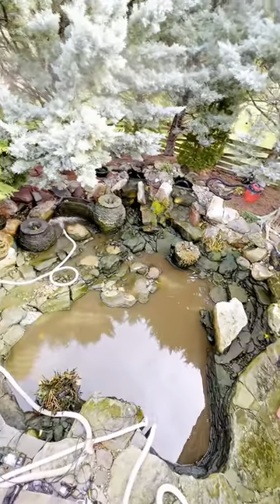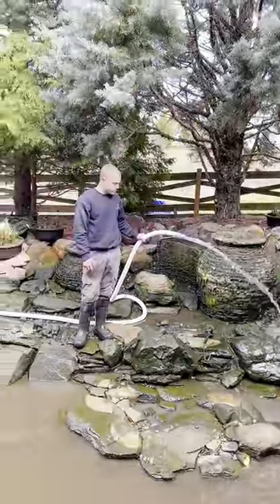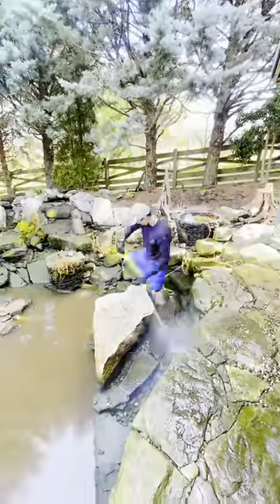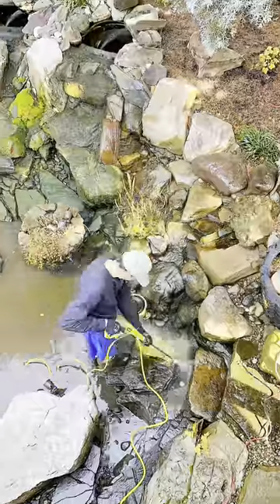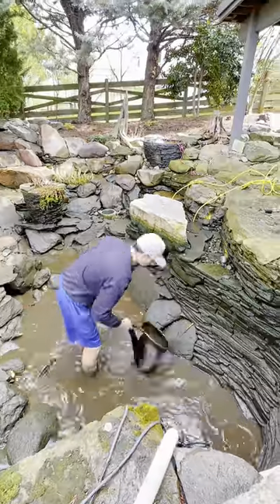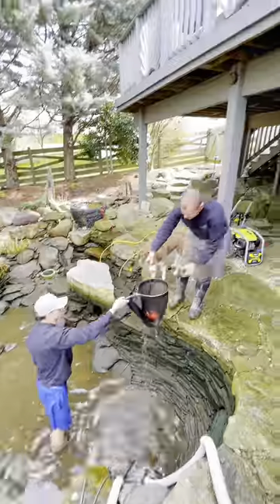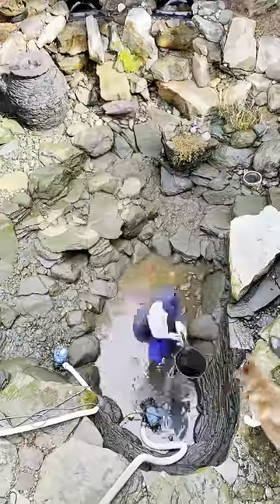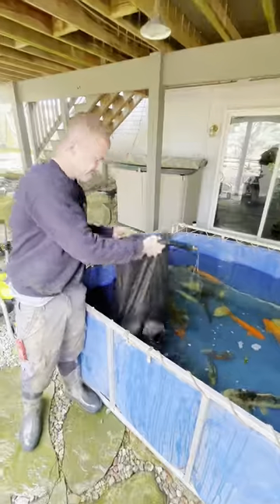Cleaning Koi Pond... with 100+ FISH! ✨🐟 Pt. 1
Welcome to beautiful Frederick, MD! It's time to clean Premier Ponds' owner King Mike's pond, which is a truly special water feature.

With multiple gushing flows, a mystery waterfall, a floating rock "island", extensive aquatic plants and underwater lights, AND over 100 fish, this is an absolute gem, and we want it to look crystal-clear for spring!

Enjoy a behind-the-scenes look at our cleaning process!